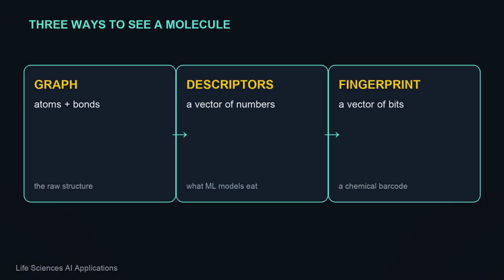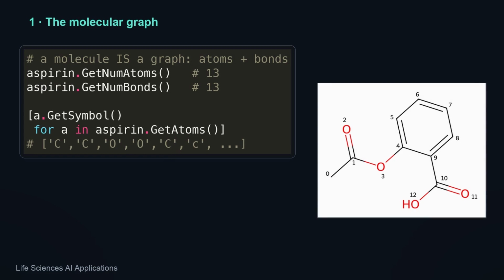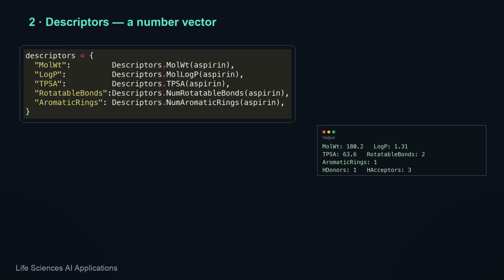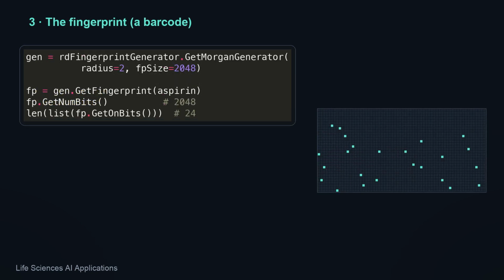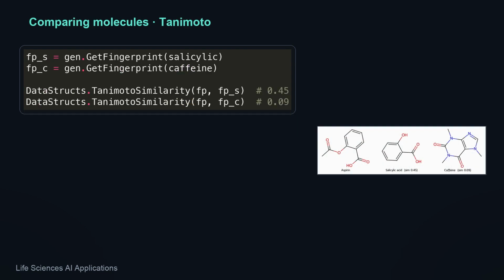Drug Discovery in Code · Ep 2: How Computers See Molecules (Graphs, Fingerprints, Similarity)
Three ways a computer represents a molecule — graph, descriptors, and fingerprint — and how to measure molecular similarity.

This is a hands-on series that shows you HOW to do computational drug discovery in Python — every result is real, generated by runnable code you can clone and run.

In this episode:
• Molecule as a graph (atoms + bonds)
• Descriptors: a molecule as a number vector
• Morgan fingerprints: the chemical barcode
• Tanimoto similarity between molecules

Tools used (all free & open-source): RDKit · ChEMBL · scikit-learn · smina · Open Babel.
Running target: EGFR — but the pipeline is general.